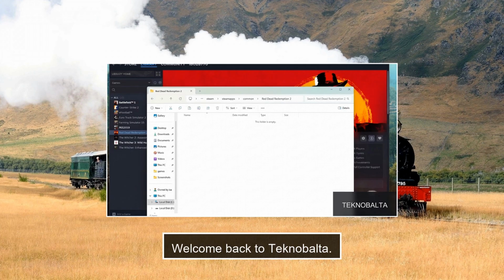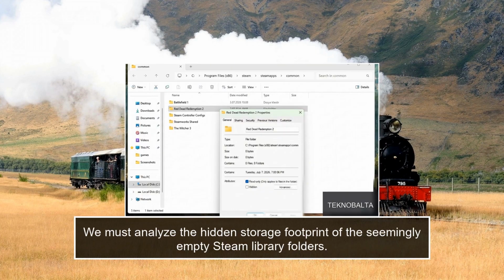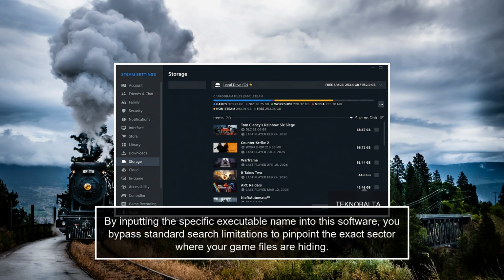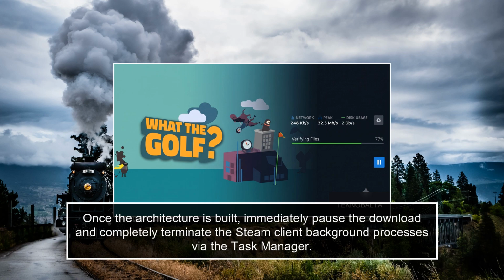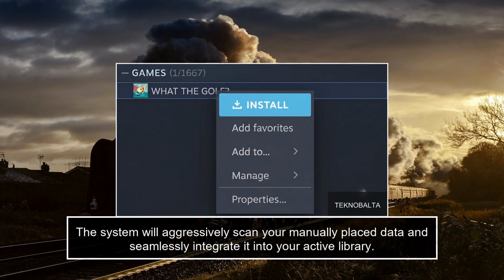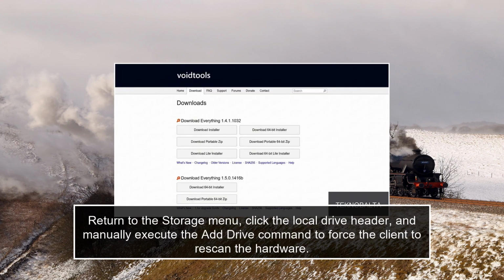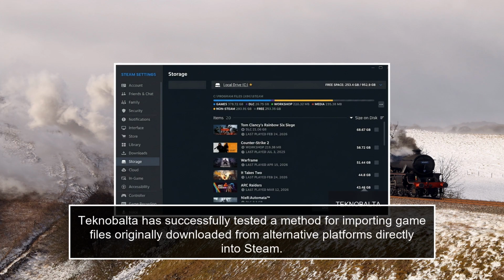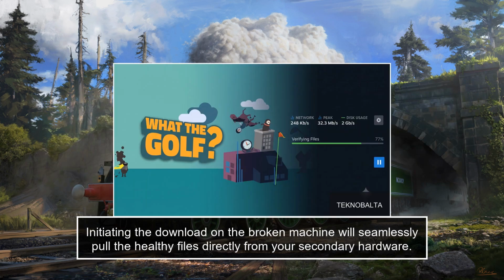How to Fix Steam Not Recognizing Installed RDR2 Files ✅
When launching Red Dead Redemption 2, encountering a library path desynchronization where Steam fails to recognize your existing installation is a critical storage issue. This error transforms massive game files into unrecognized ghost data, prompting unnecessary downloads despite the files occupying physical drive space. The root cause typically stems from registry disconnections following power cycles, overlapping software operations migrating core executables, or fragmented directory structures during routine updates.

To resolve this storage anomaly permanently, you must first verify your exact physical drive allocation and inspect the hidden storage footprint of your Steam library directories. If the files remain undetected, check your system's Recycle Bin or utilize advanced indexing tools to locate the specific executable. For persistent path failures, initiating a dummy installation protocol is highly effective. Begin the download to establish the folder architecture, immediately terminate the client background processes, and manually overwrite the destination path with your existing game data. Relaunching the application forces a local file discovery scan. Additionally, leveraging the integrated storage manager to rebuild the hardware registry connection or utilizing local network file transfers will completely restore your installation without requiring a massive redownload.

0:00 - Introduction
1:08 - Open your file explorer and manually ins
2:04 - Restoring these core files immediately r
3:01 - Reintegrating these scattered components
3:50 - With the client disabled, you have full
4:39 - The system will aggressively scan your m
5:26 - Steam will handle the background file tr
6:22 - Ensuring this exact directory structure
7:16 - It will only download the tiny platform-
8:11 - Initiating the download on the broken ma